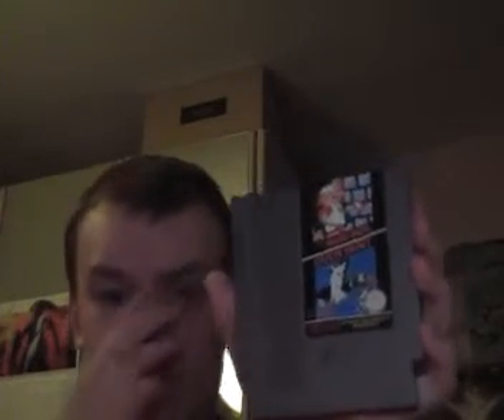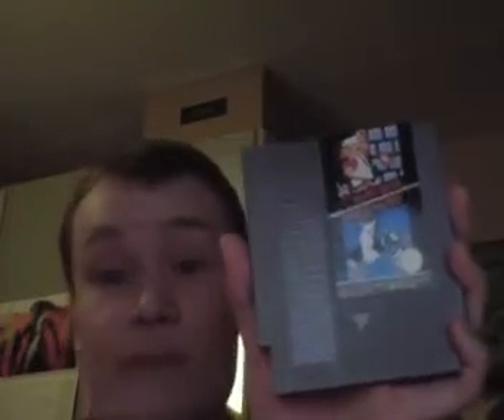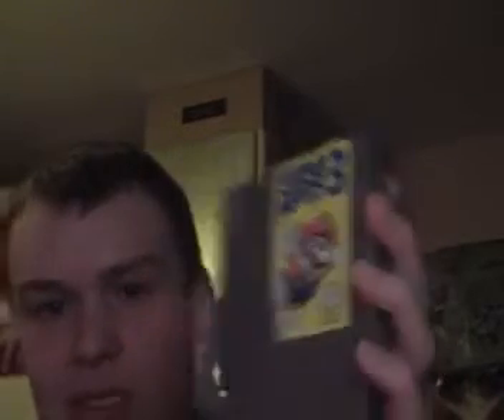Game Collection 4 - NES Games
My NES Game collection which is 9 games in total to date. I know that this isn't much of a collection but its a start and I do have other systems to collect for as well.